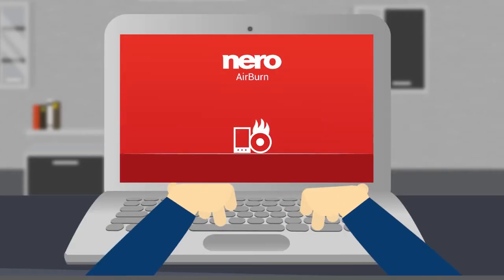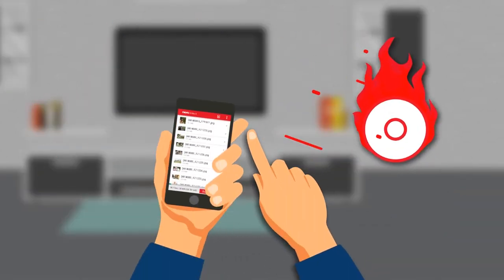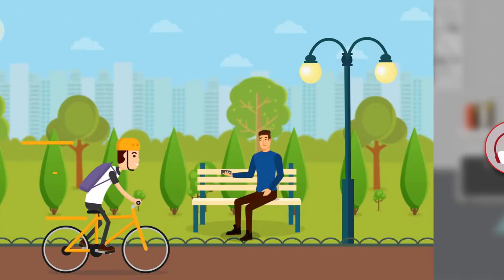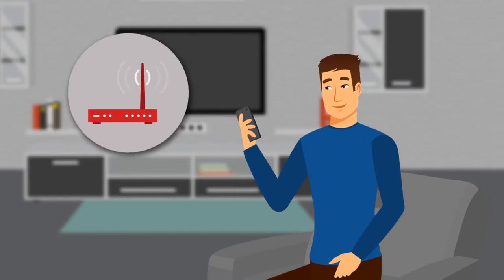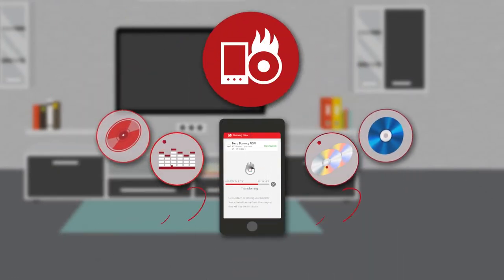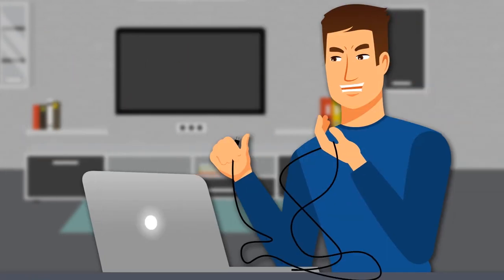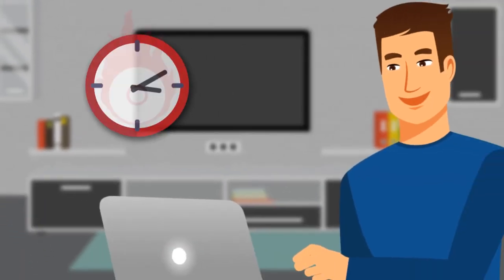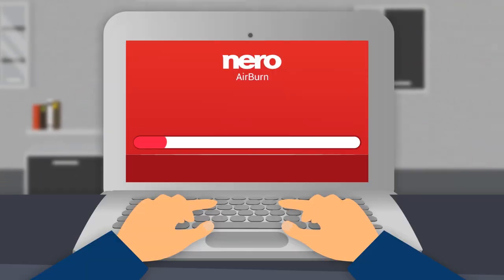Burn from Smartphone to CD - EASY, wirelessly & FOR FREE